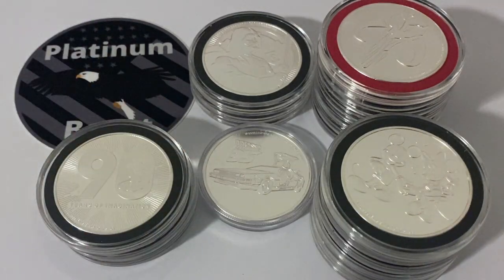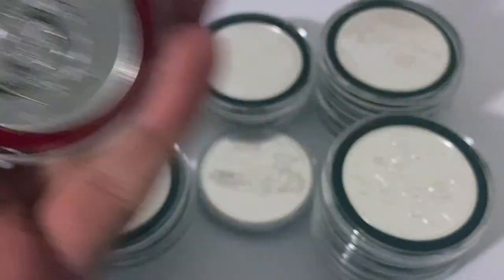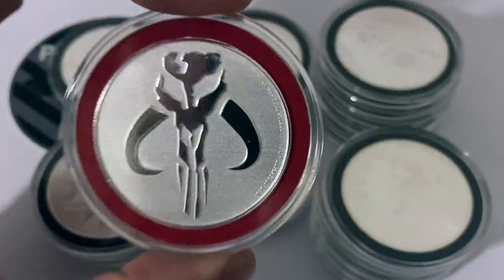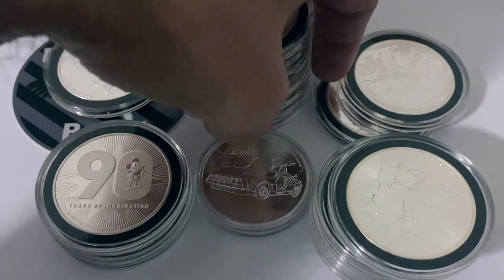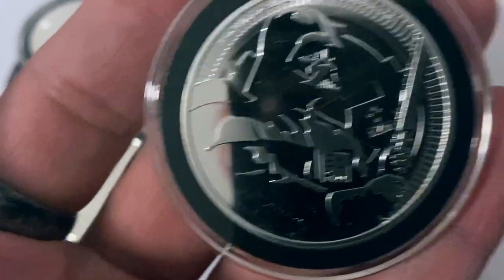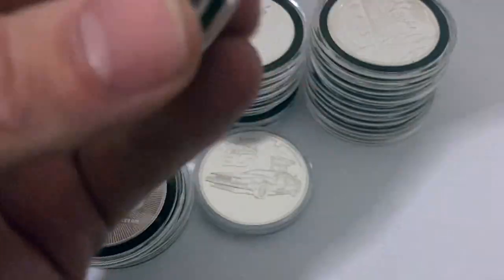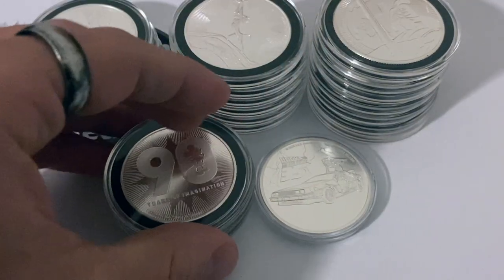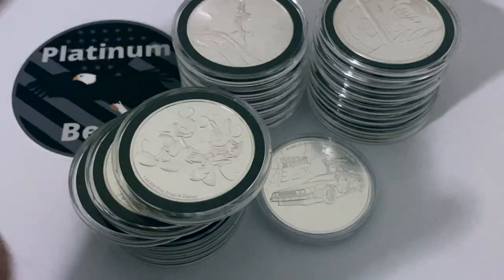Buying Themed Silver NIUE Mint Disney, Star Wars, Nostalgia! Good For Stacking As An Investment?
Today I will be discussing my thoughts on stacking themed and licensed silver for stacking and whether or not it is a good investment!

Money app: Enter the code ZTOG2N to get Free Credit.